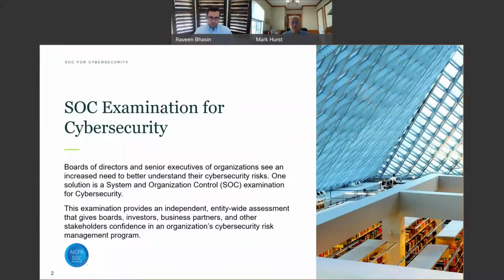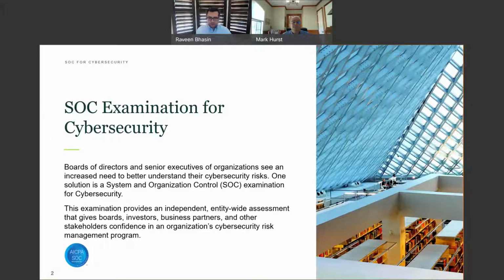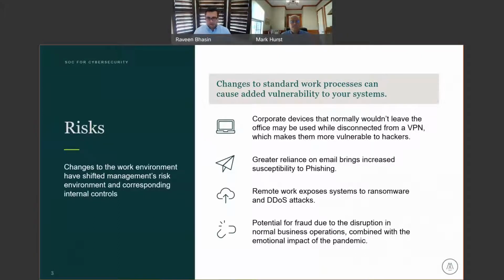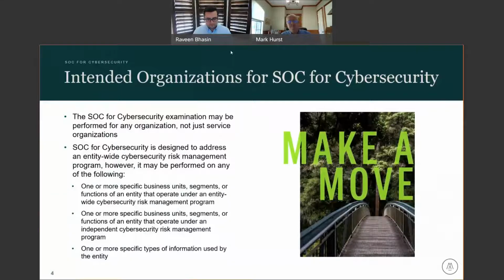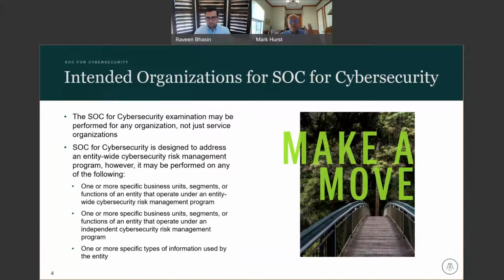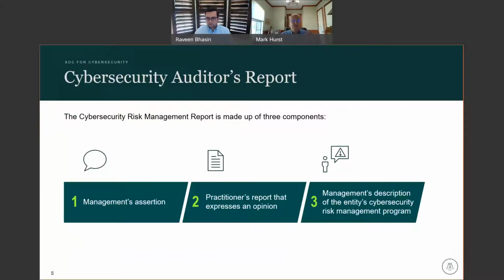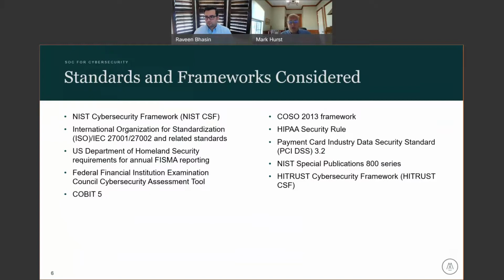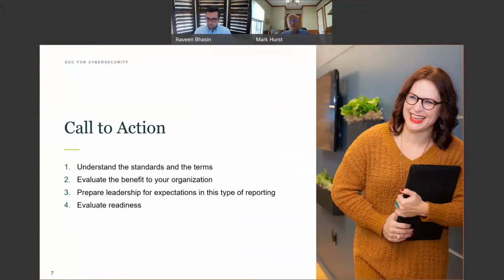System and Organization Controls (SOC) for Cybersecurity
Watch our video to learn how SOC for Cybersecurity Reports can help mitigate risk associated with remote workforces, identify which framework should be used based on the type of organization, and evaluate strengths and weaknesses of your current processes.